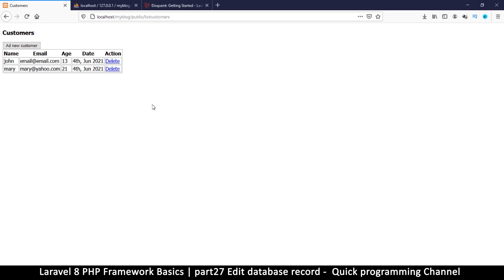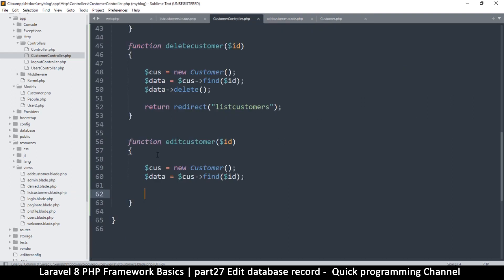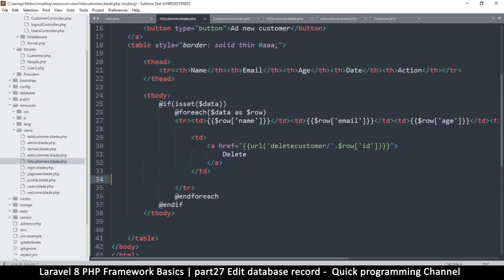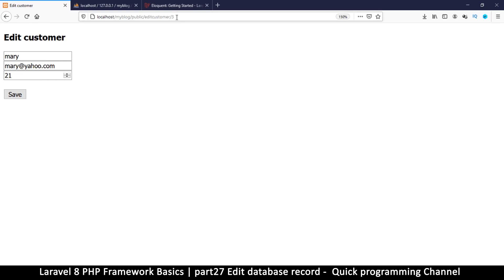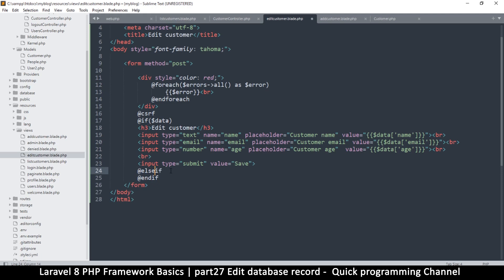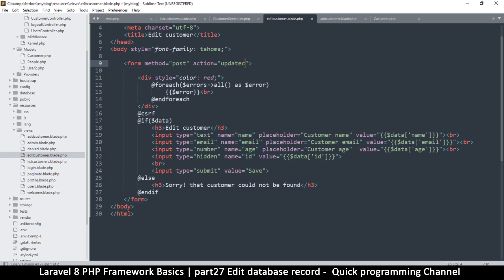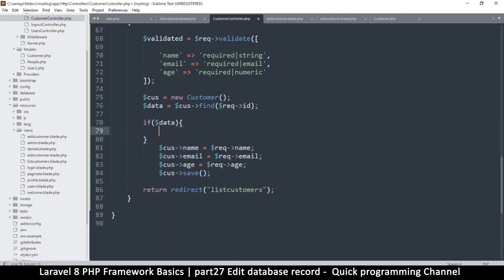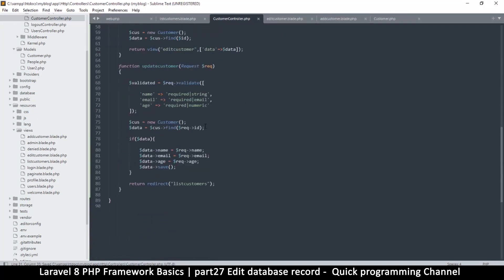#27 Laravel 8 PHP Framework Basics | Edit database record | Quick programming tutorial